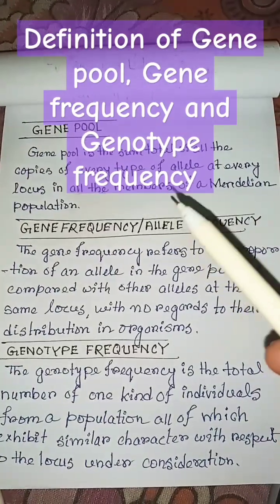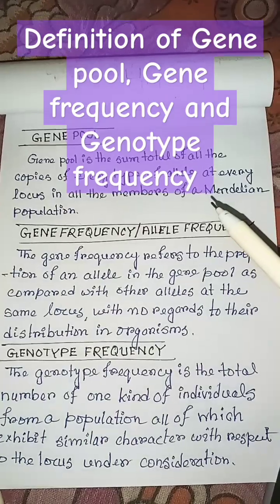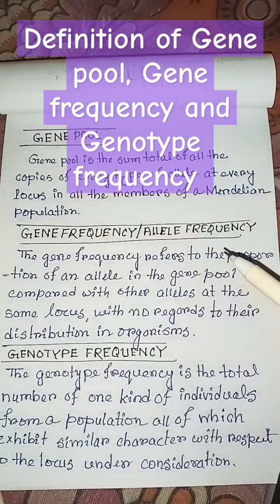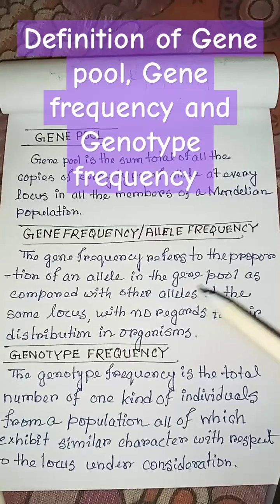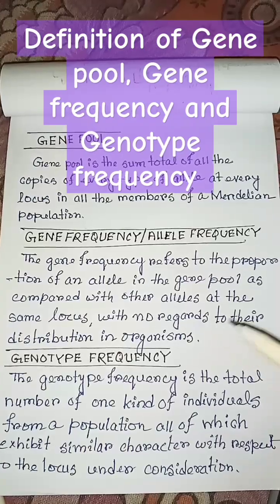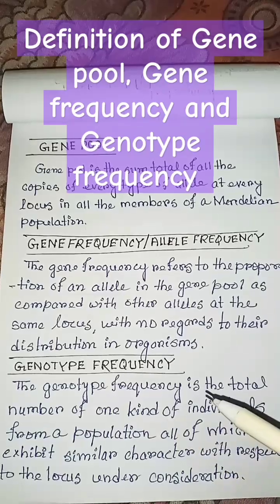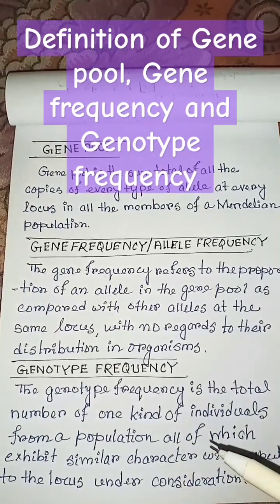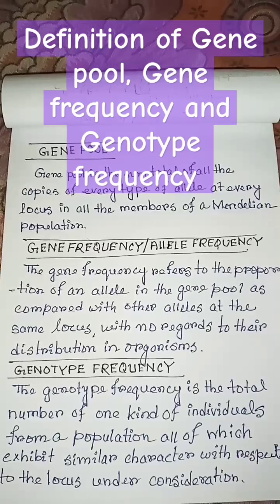Definition of Gene pool, Gene frequency and Genotype frequency#zoology#shortsfeed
Definition of Gene pool, Gene frequency and Genotype frequency | Evolution